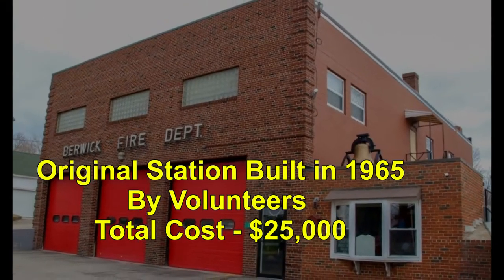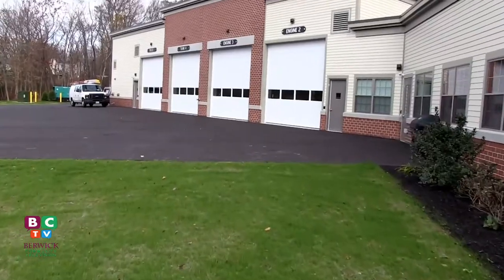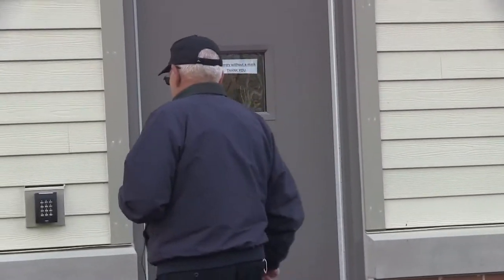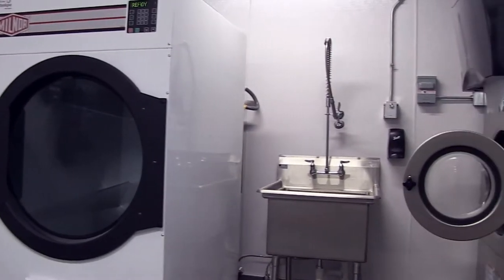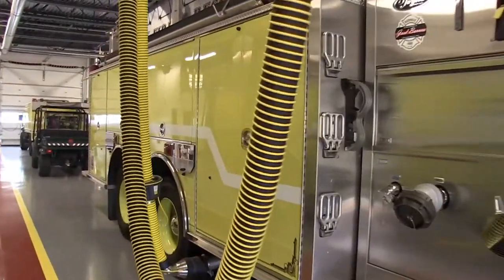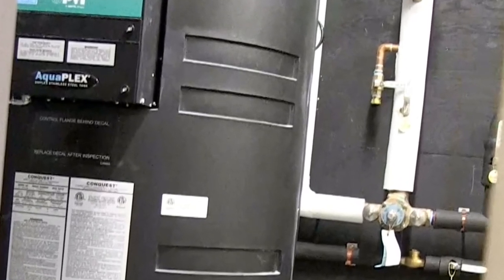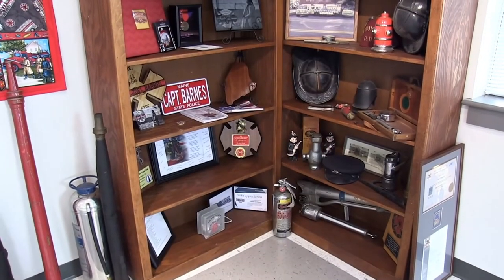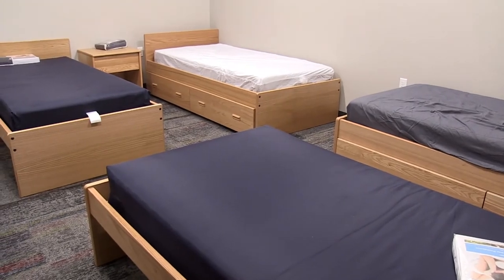BERWICK FIRE DEPARTMENT VIRTUAL TOUR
Due to COVID-19, the Berwick Fire Department chose to do a virtual tour of their new facility.  They are hoping to hold an "Open House"  in the Spring - or once it is reasonably safe for everyone.